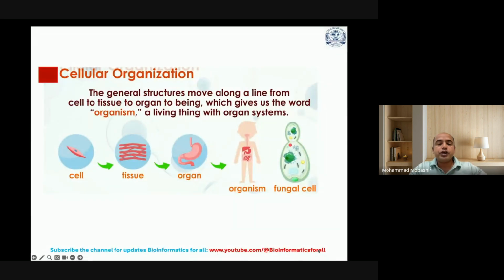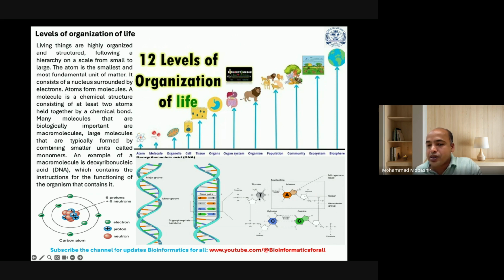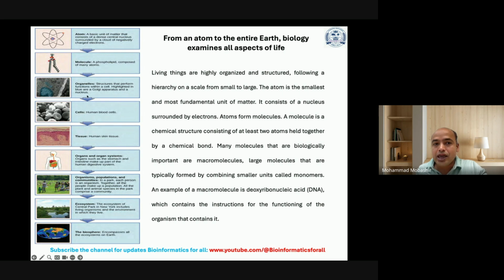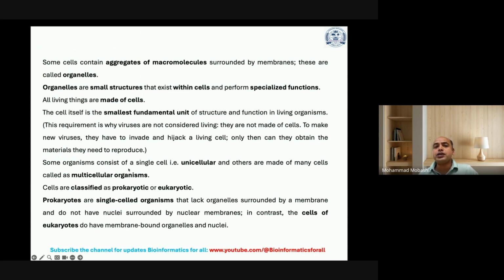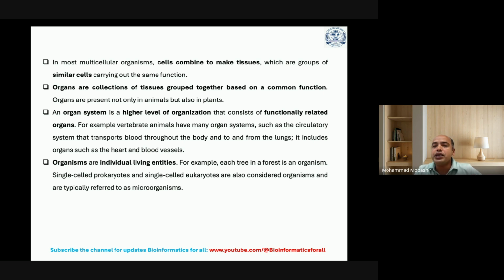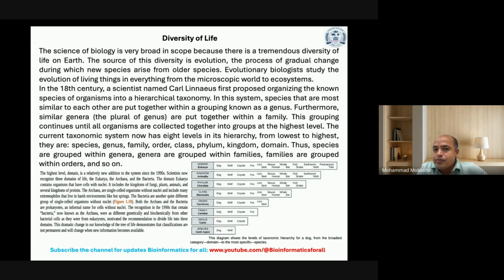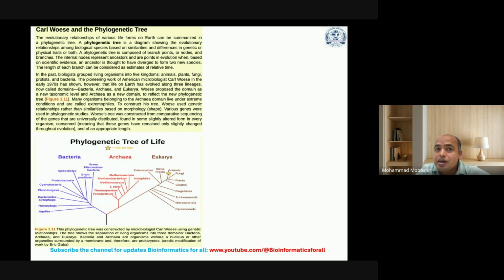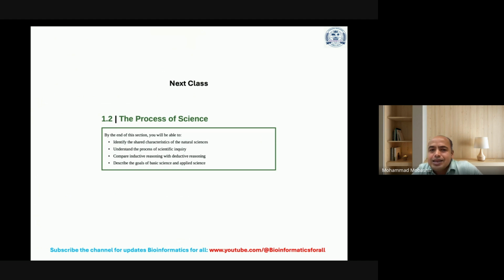Biology Class Day 3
Mohammad Mobashir presented a new biology course designed for high school and new students, covering six comprehensive units from basic to advanced levels, including cellular foundation, genetics, molecular biology, evolution, animal structure, and ecology. The course aims to prepare students for various exams, such as class 10th, 11th, and 12th exams, NEET, and CUET. Mohammad Mobashir provided detailed content for each unit, emphasizing advanced topics and the interdisciplinary nature of biotechnology, while also highlighting the importance of ecology and environmental understanding.
Biology Course Overview Mohammad Mobashir outlined a new biology course designed for high school students and those new to the subject, aiming to cover topics from basic to advanced levels. The course will be helpful for various exams, including class 10th, 11th, and 12th exams, as well as competitive examinations like NEET and university-level entrance exams such as CUET.
Course Structure and Units Mohammad Mobashir detailed the six units that will be covered in the biology course. These units include "Cellular Foundation of Life," "Cell Division, Genetics," "Molecular Biology and Biotechnology," "Evolution and the Diversity of Life," "Animal Structure and Function," and "Ecology," which are designed to be comprehensive for all study levels.
Detailed Unit Content Mohammad Mobashir elaborated on the specific chapters within each unit, such as cell structure and function, metabolism and energy, and photosynthesis in the first unit. They also explained that the second unit will cover reproduction at the cellular level and patterns of inheritance, while the third unit will delve into DNA structure, gene regulation, and applications of biotechnology in medicine and agriculture.
Advanced Topics and Interdisciplinary Nature Mohammad Mobashir explained that the course will also cover advanced topics like the diversity of microbes, fungi, plants, and animals in Unit Four, and various animal body systems in Unit Five. They noted that biotechnology requires multidisciplinary knowledge, including biology, physics, political science, social science, engineering, and various branches of chemistry.
Ecology and Environmental Understanding Mohammad Mobashir highlighted that Unit Six will focus on ecology, covering environmental understanding, population and community ecology, ecosystems, biogeochemical cycles, and conservation and biodiversity. They emphasized that this basic knowledge is mandatory and will cover material up to the intermediate or "plus two" level.